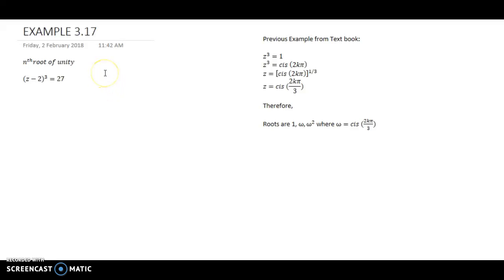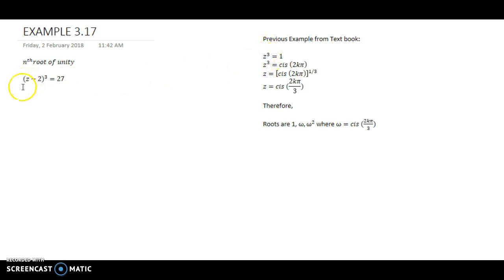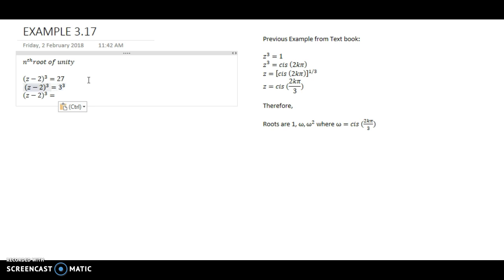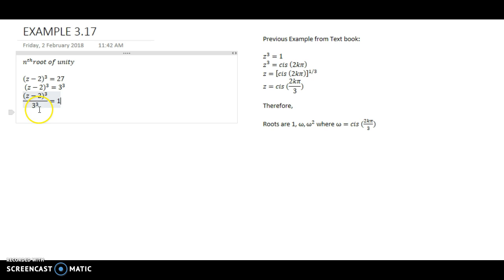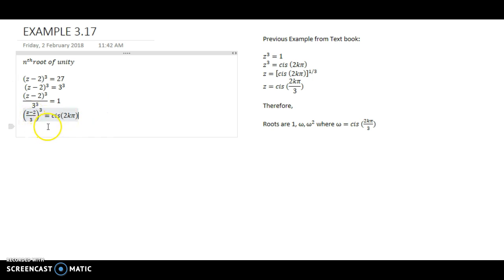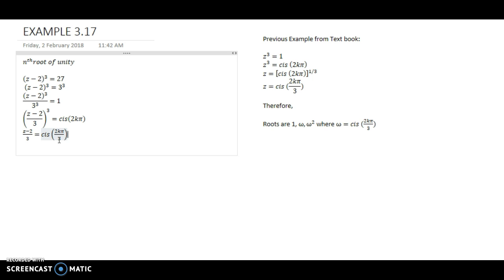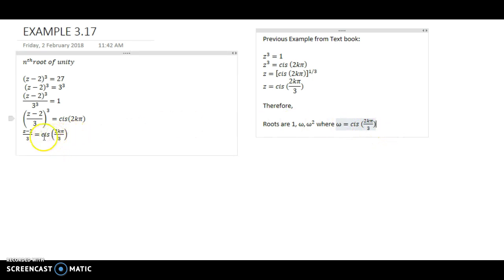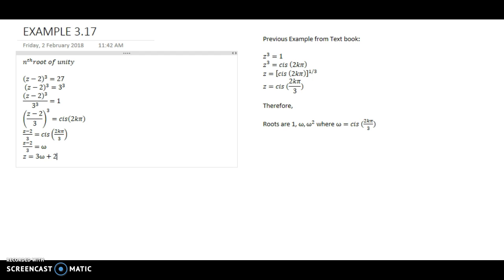Specialist Ex. 3.17